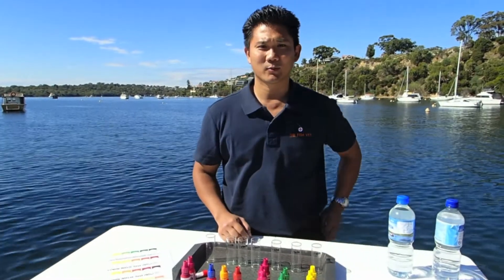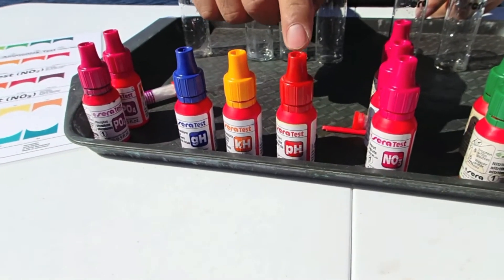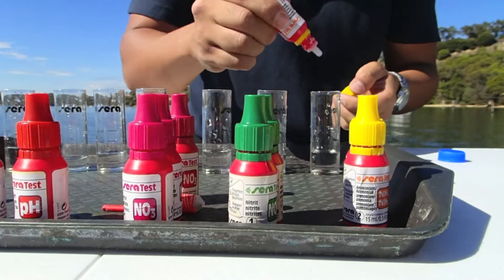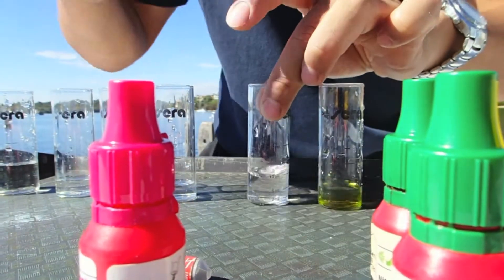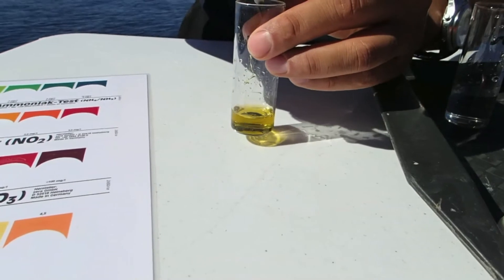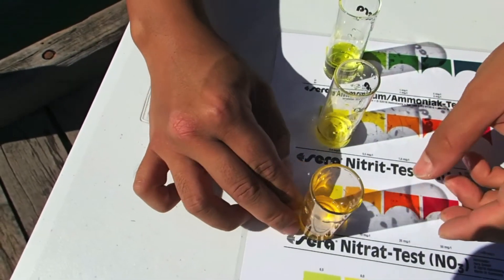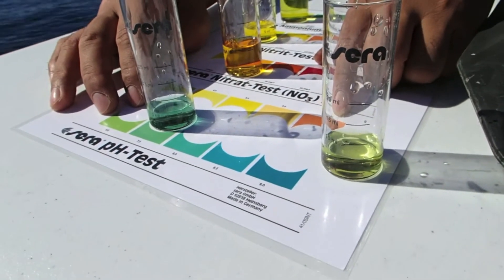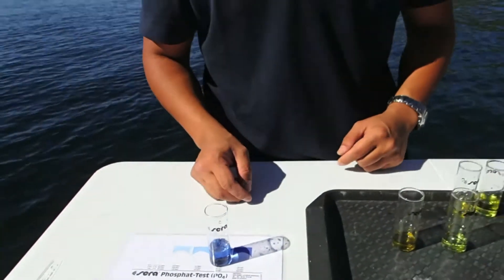Water quality testing - How to, by Doctor Richmond Loh, The Fish Vet.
Demonstration of Water Quality Analysis 101 for the Practicing Fish Doctors. It shows how testing is done for ammonia, nitrite, nitrate, pH, carbonate hardness, general hardness and phosphate (using Sera aquarium test kits). Other useful parameters as part of the standard diagnostic work-up include temperature, dissolved oxygen, carbon dioxide and salinity.